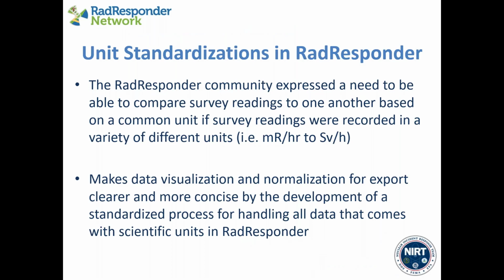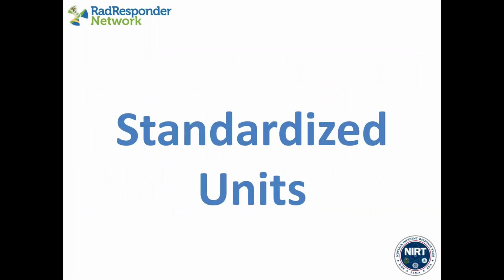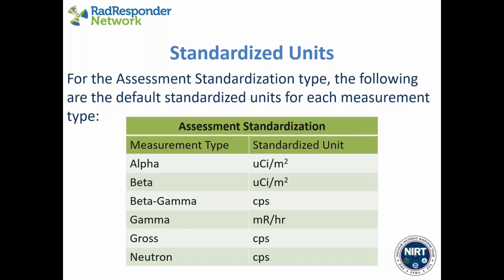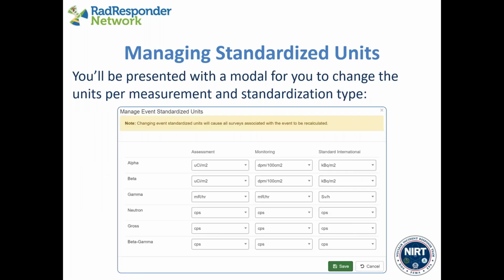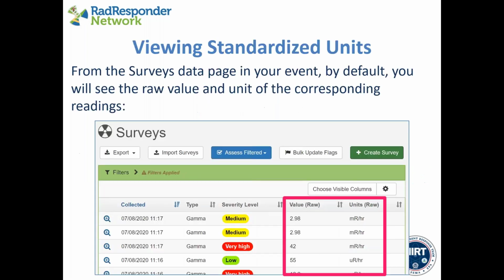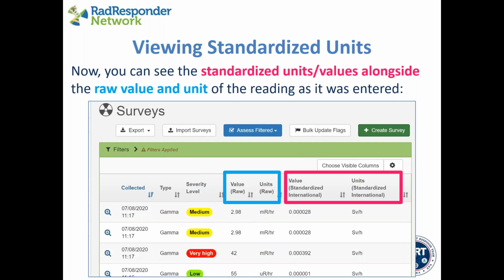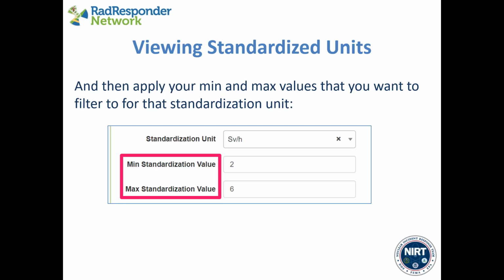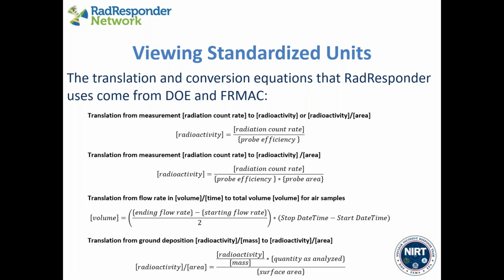RadResponder Special Feature Webinar: Unit Standardizations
This is a recording of a live webinar that was delivered on September 9, 2020 as part of the RadResponder Special Feature Webinar Series. The Unit Standardizations webinar covers the standardized units for each standardization type, how to manage the standardized units, and how to leverage the functionality for your events.